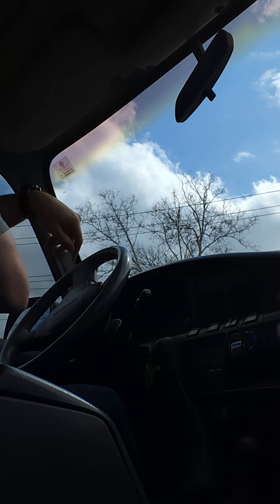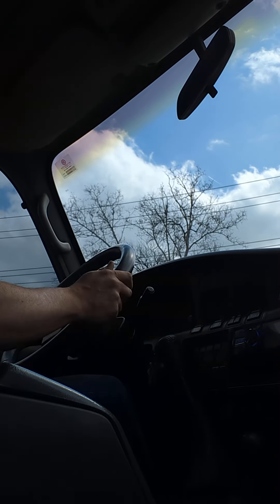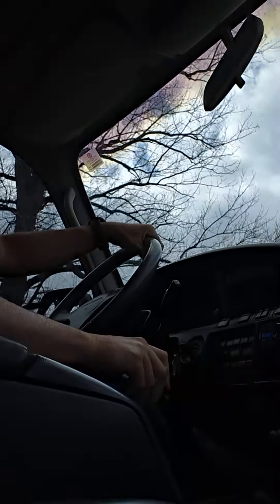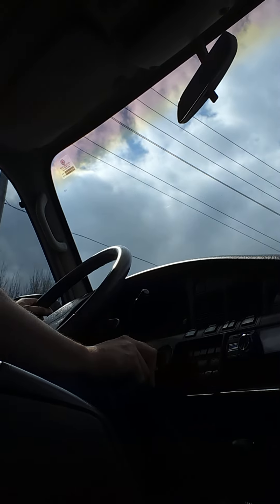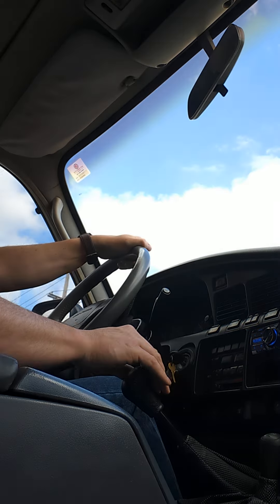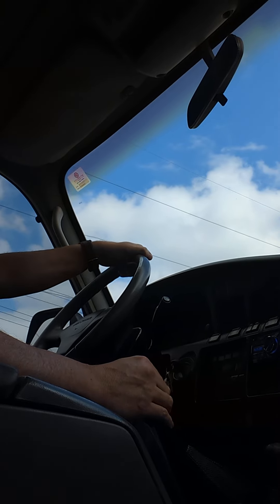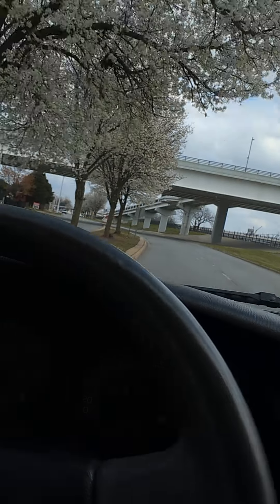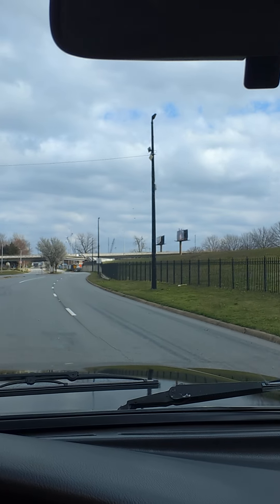driving the 1990 Land Cruiser diesel manual LHD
Video of me driving my 1990 Toyota Land Cruiser with a diesel and left hand drive. Currently for sale.